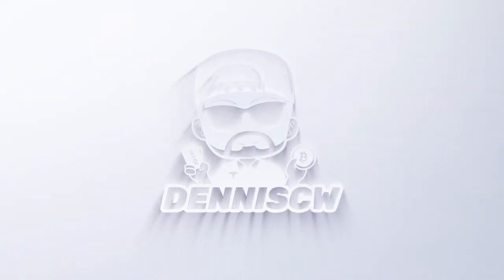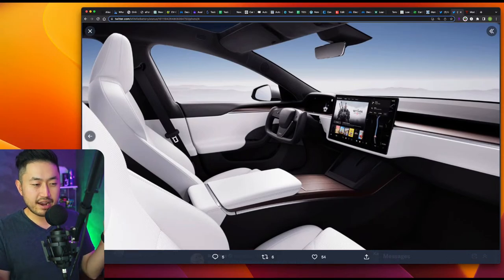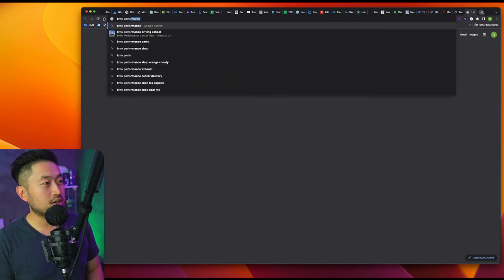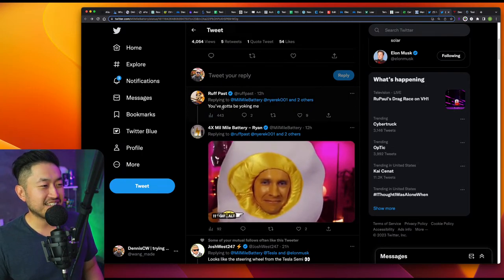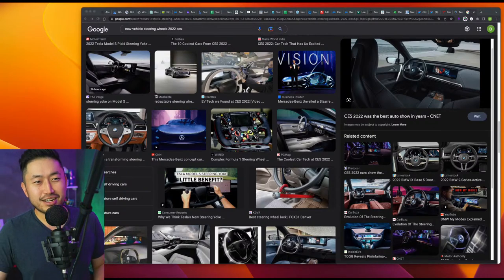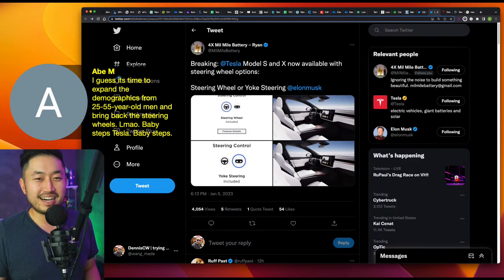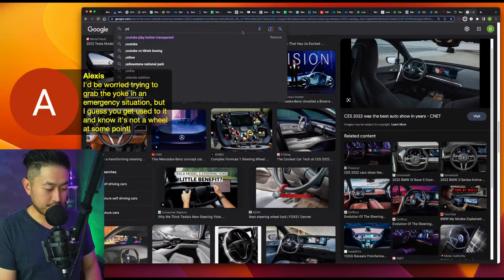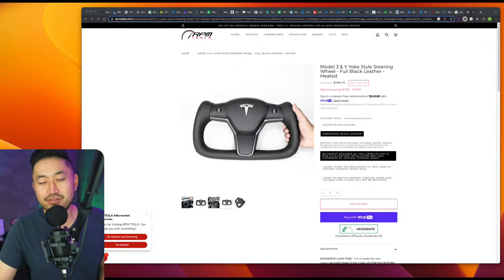TESLA YOKE REMOVAL | STEERING WHEEL AVAILABLE FOR TESLA MODEL S / X